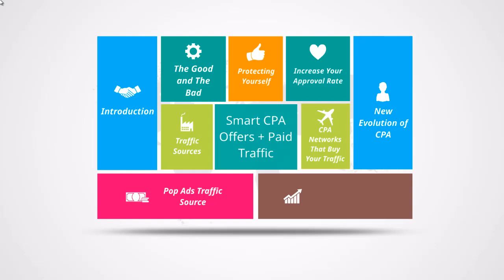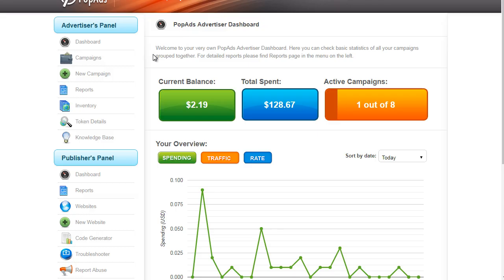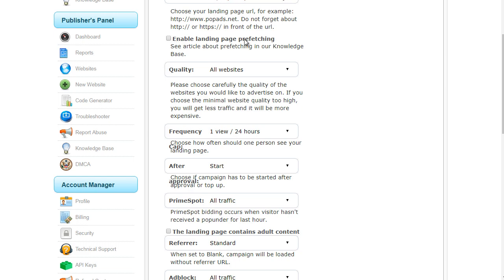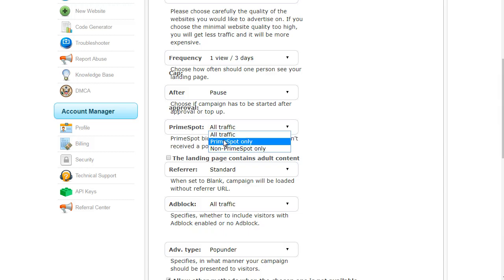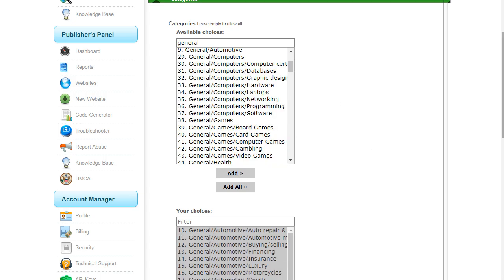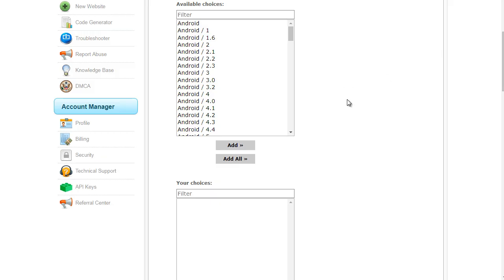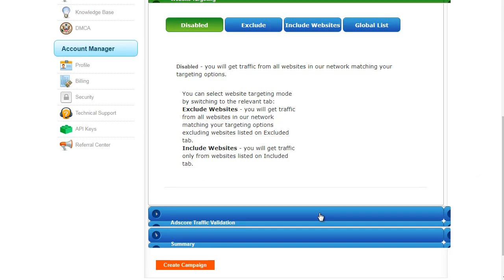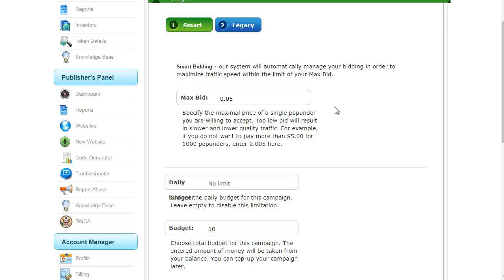Video 8 Pop Ads Traffic Source